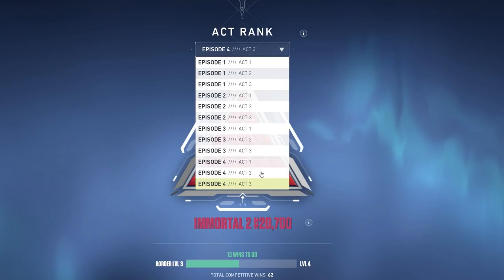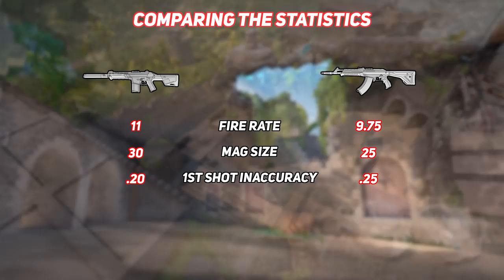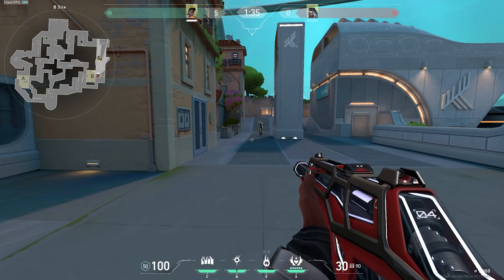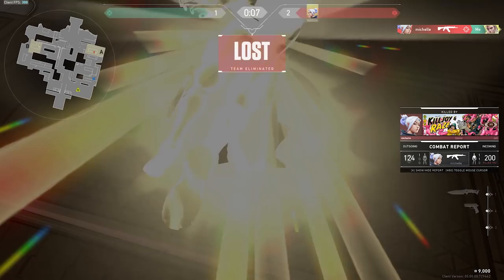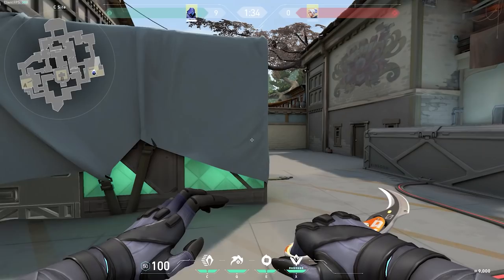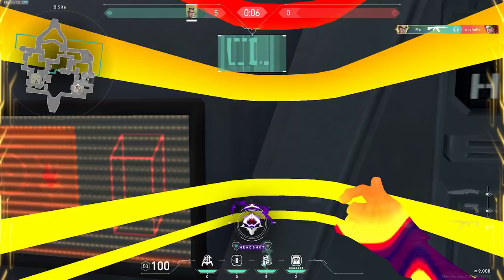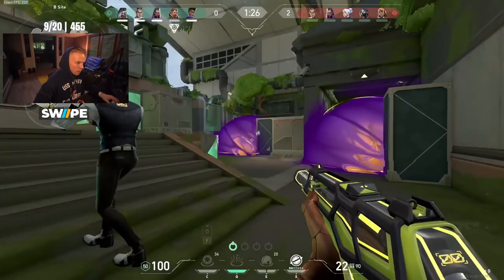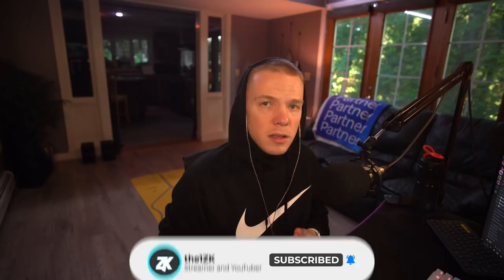The END to the PHANTOM vs VANDAL debate...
Hey everyone, I hope you enjoyed my latest video where we discuss the different advantages to the Phantom and Vandal.

0:00 - Intro
0:26 - The Statistics
1:47 - Applying the Stats
4:45 - The Final Verdict